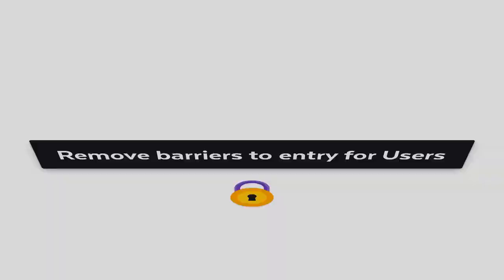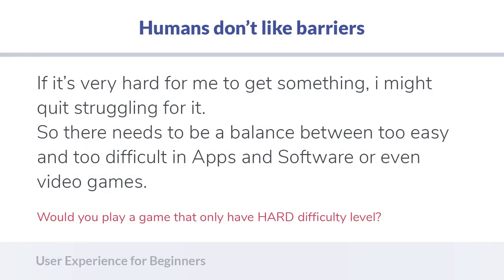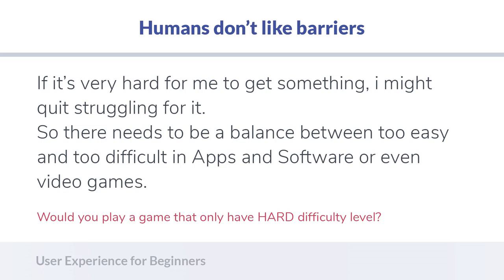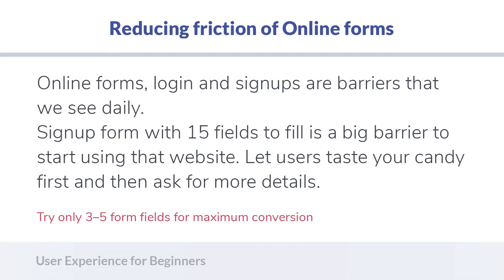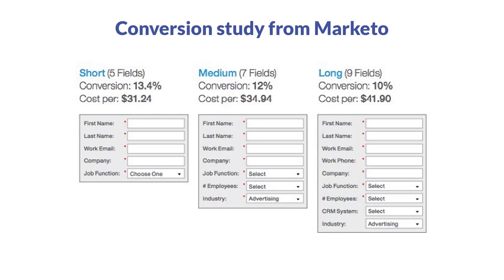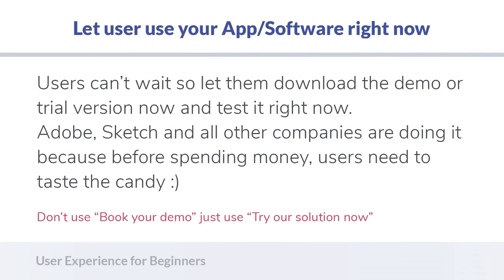UX for Beginners Design delightful Digital experiences 47